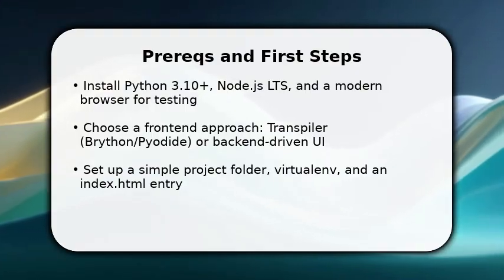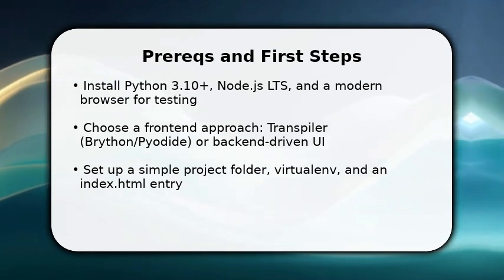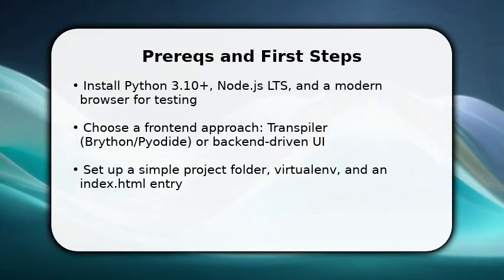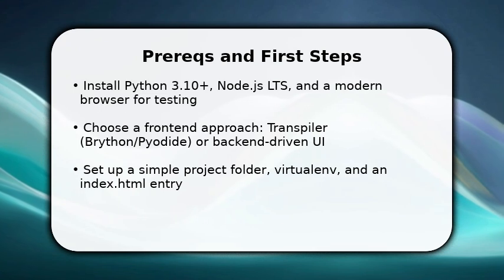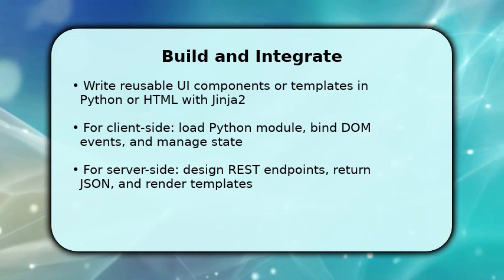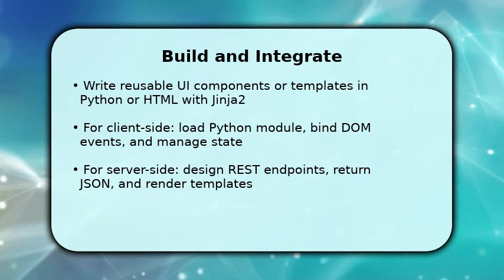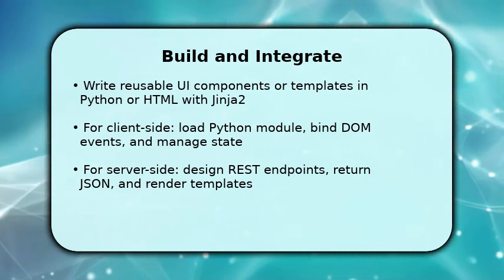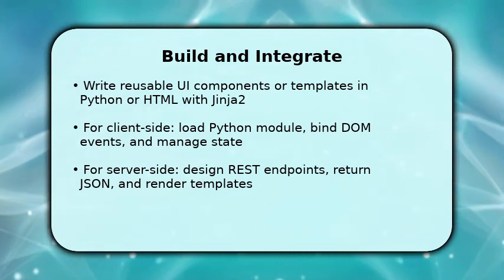How to Use Python for Frontend - Full Guide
How to Use Python for Frontend - Full Guide | 🔒 Surfshark VPN Deal — Stay private and secure. $1.99/mo + 3 Months Free ▸

Dive into the world of Python for frontend development in this comprehensive guide. Learn how to integrate a server-side language with your web projects, enhancing interactivity and performance.

Python, Frontend Development, Web Projects, Server-Side Integration, Interactive Performance Enhancement,